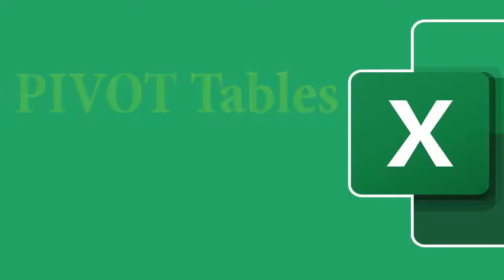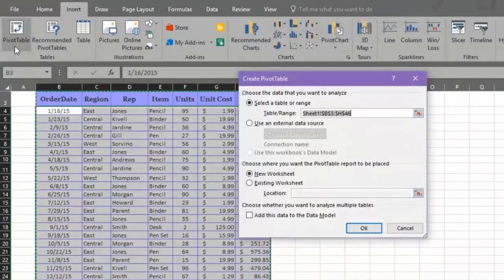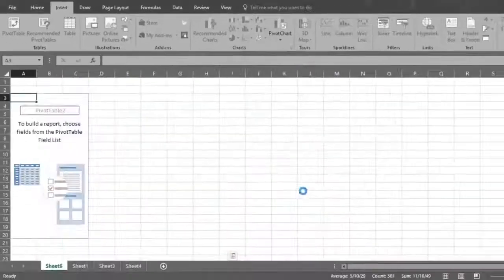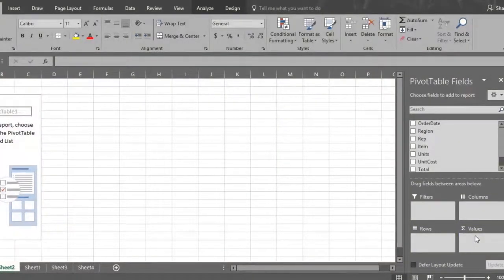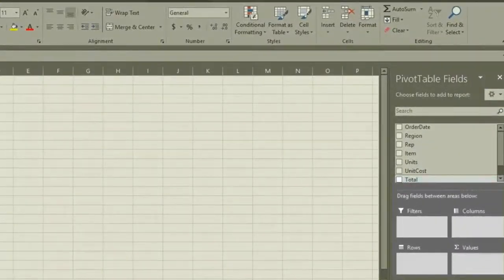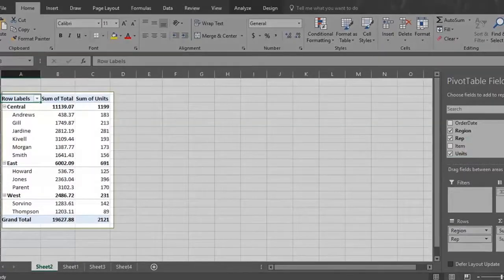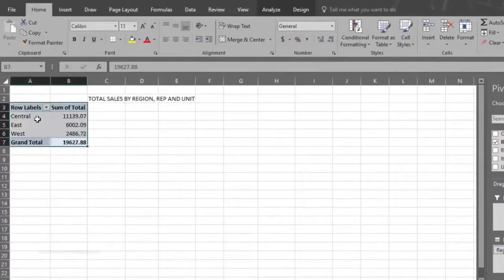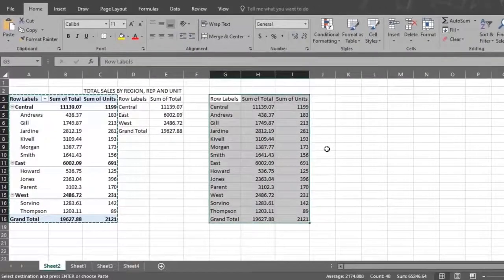Microsoft Office EXCEL How to create Pivot Table -2022